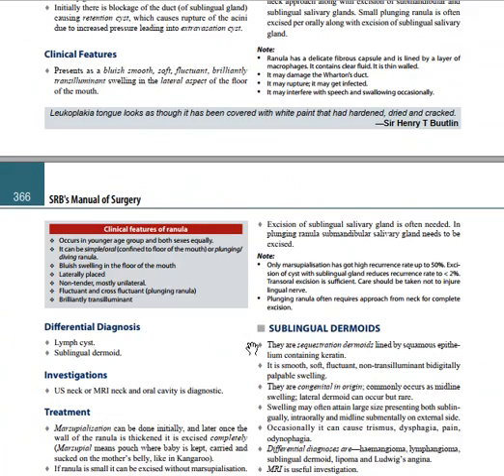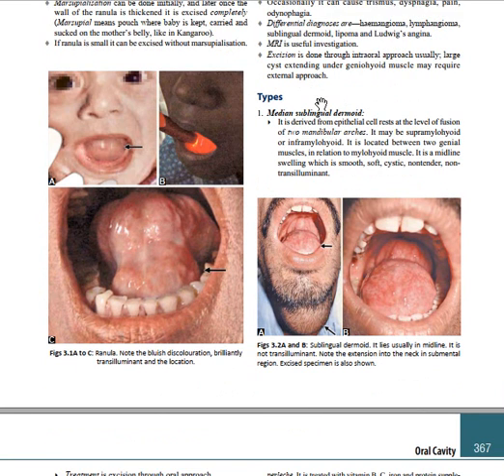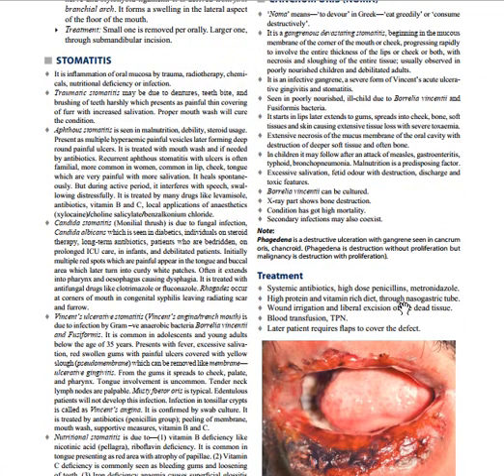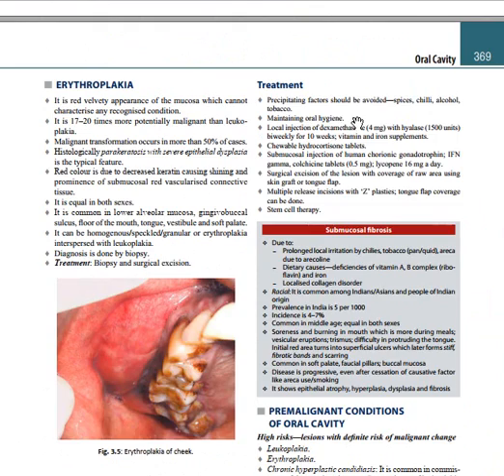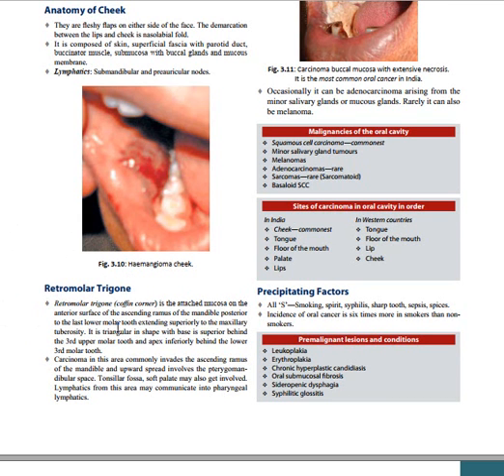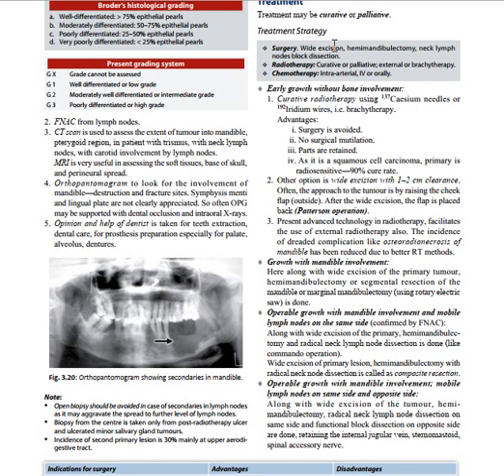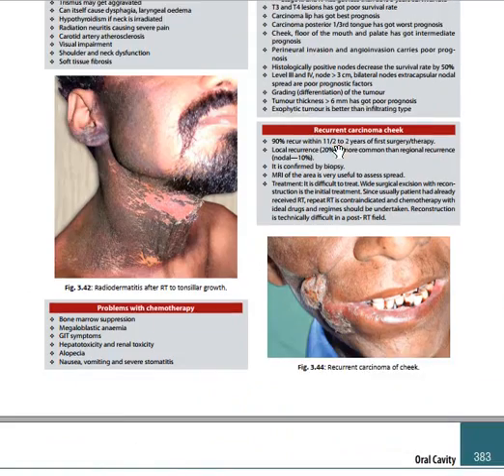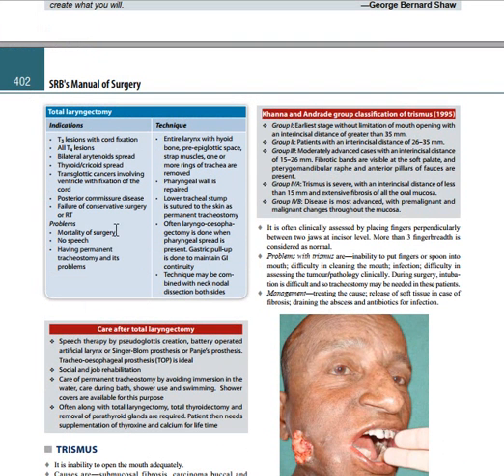Oral cavity surgical pathologies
This is oral cavity surgery video presented by SchrDbb: Dassi Bopda Blondel Christian with reference SRB surgery